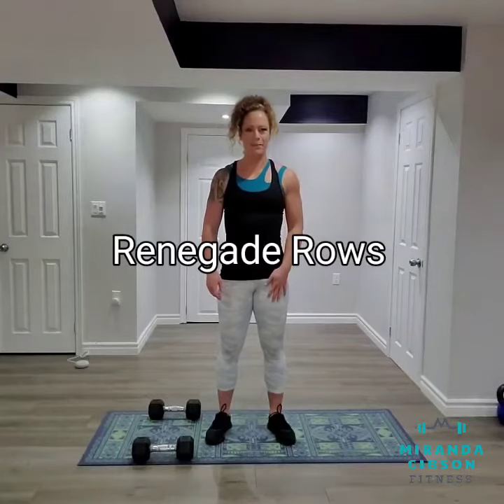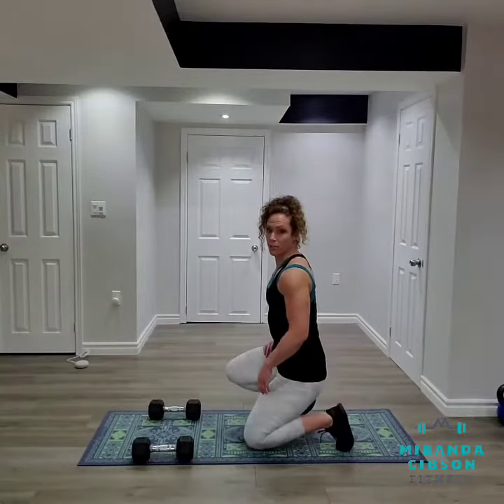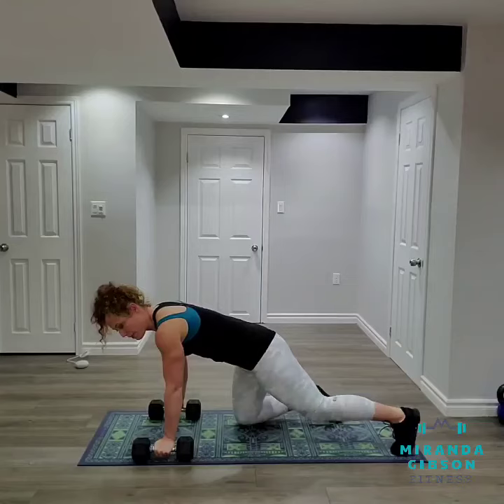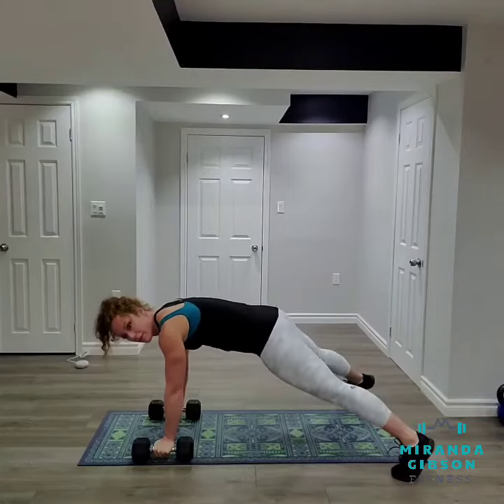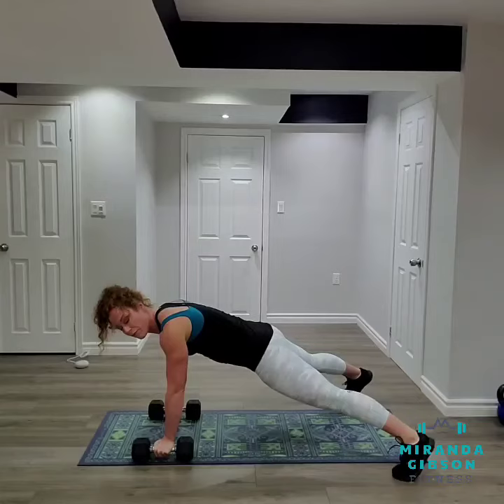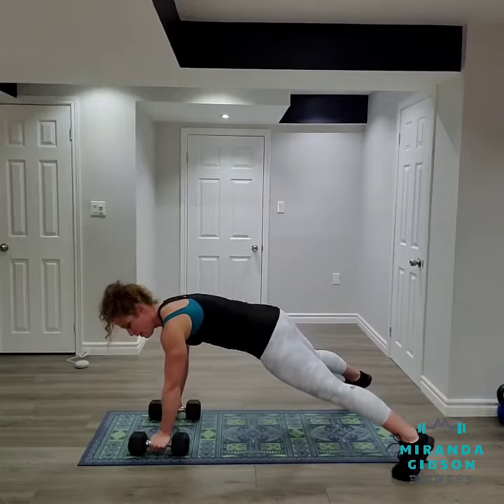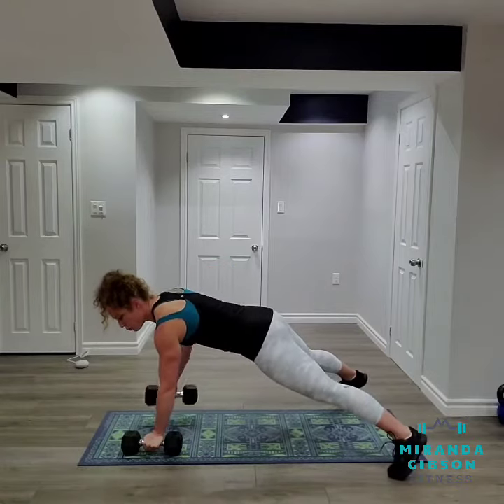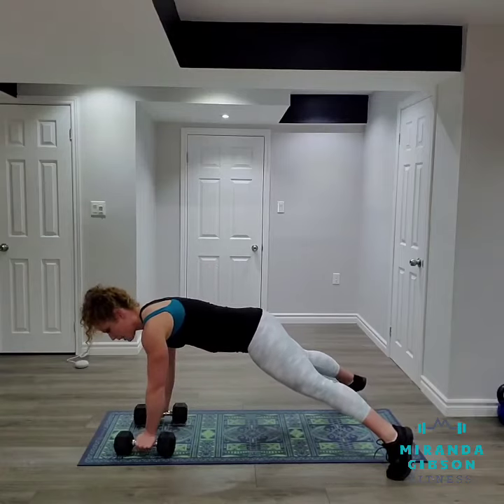Renegade Rows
Table top modification available